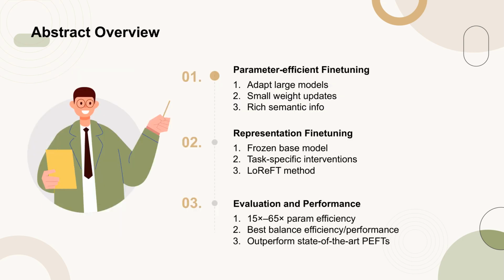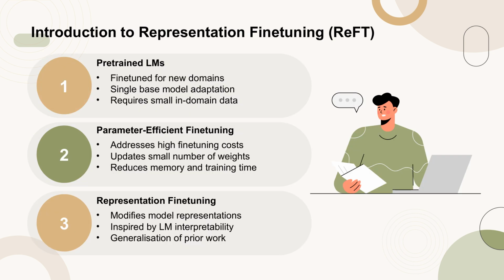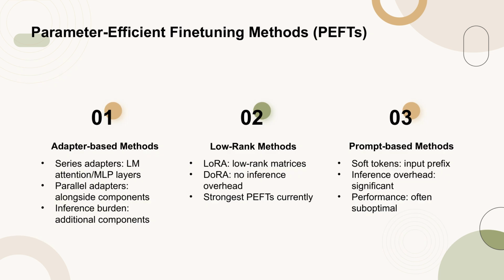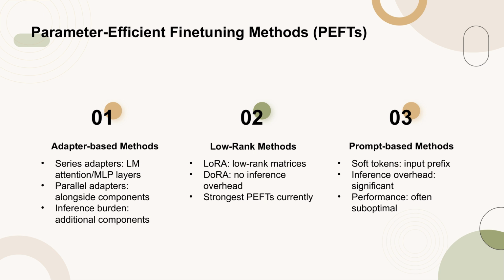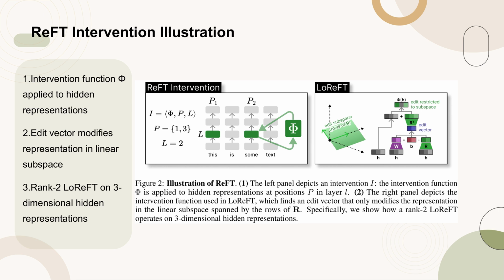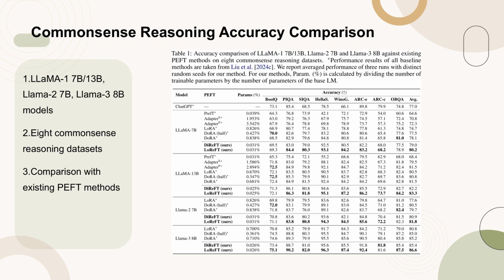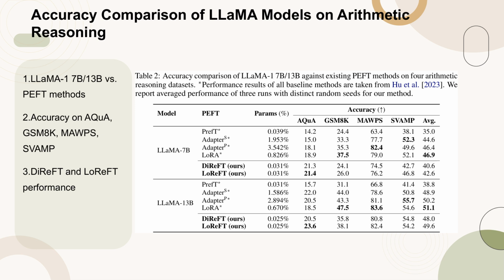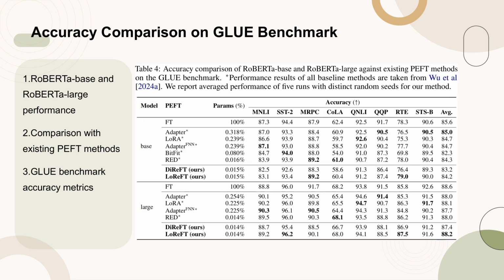[2024 Best AI Paper] ReFT: Representation Finetuning for Language Models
Title: ReFT: Representation Finetuning for Language Models

Authors: Zhengxuan Wu, Aryaman Arora, Zheng Wang, Atticus Geiger, Dan Jurafsky, Christopher D. Manning, Christopher Potts

Abstract:
Parameter-efficient finetuning (PEFT) methods seek to adapt large neural
models via updates to a small number of weights. However, much prior
interpretability work has shown that representations encode rich semantic
information, suggesting that editing representations might be a more powerful
alternative. We pursue this hypothesis by developing a family of Representation
Finetuning (ReFT) methods. ReFT methods operate on a frozen base model and
learn task-specific interventions on hidden representations. We define a strong
instance of the ReFT family, Low-rank Linear Subspace ReFT (LoReFT), and we
identify an ablation of this method that trades some performance for increased
efficiency. Both are drop-in replacements for existing PEFTs and learn
interventions that are 15x--65x more parameter-efficient than LoRA. We showcase
LoReFT on eight commonsense reasoning tasks, four arithmetic reasoning tasks,
instruction-tuning, and GLUE. In all these evaluations, our ReFTs deliver the
best balance of efficiency and performance, and almost always outperform